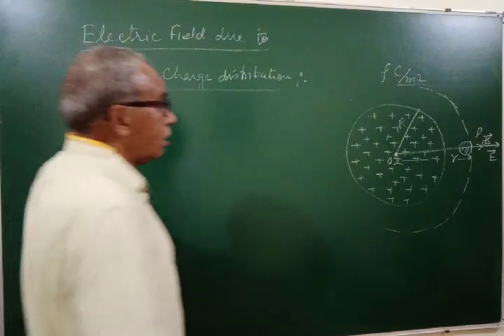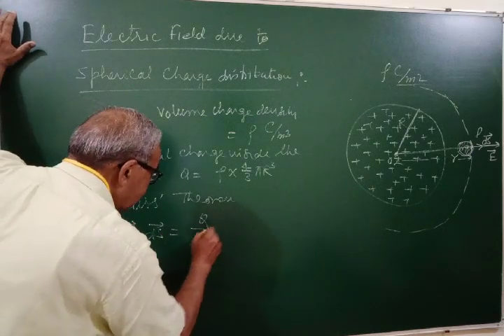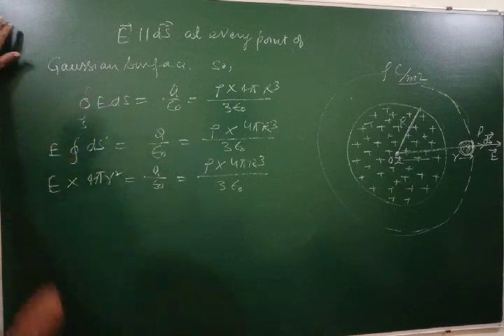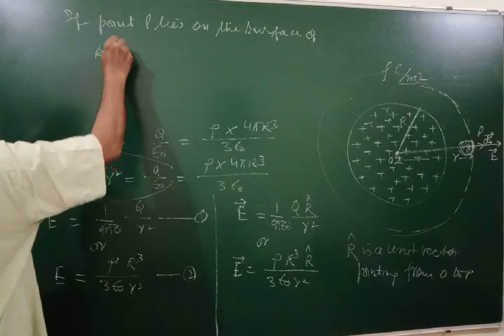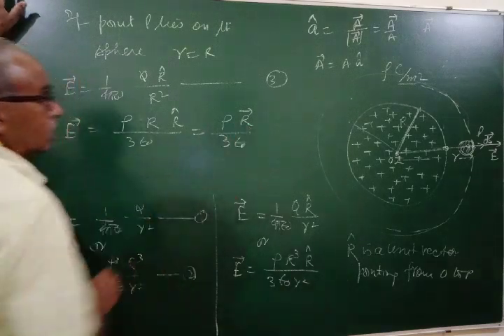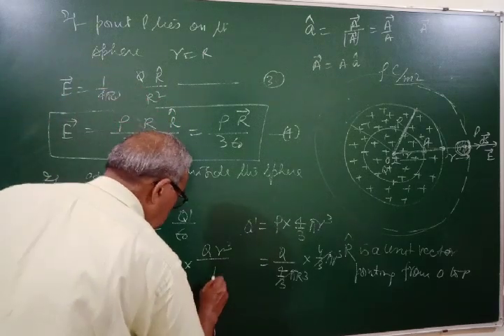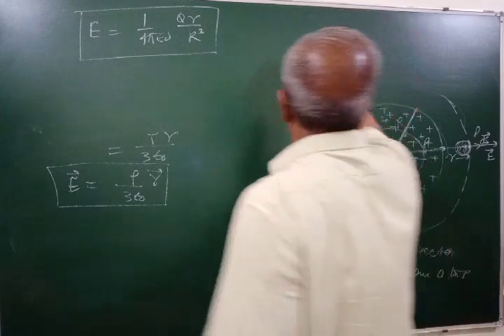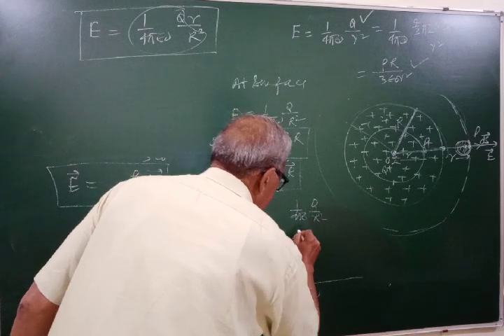Electric Field Due to Spherical Charge distribution.